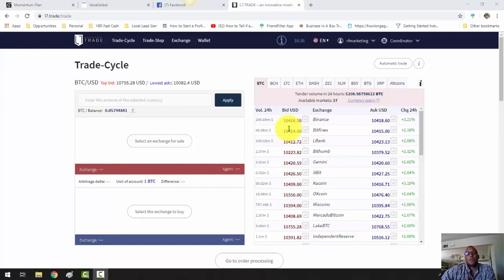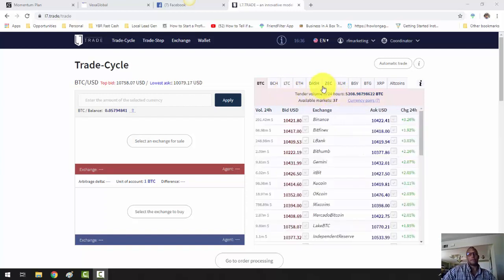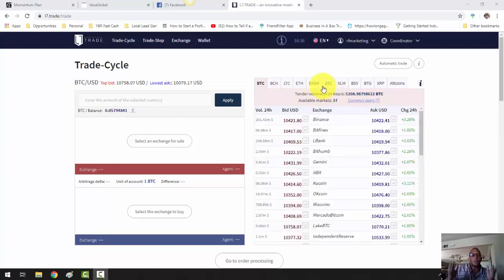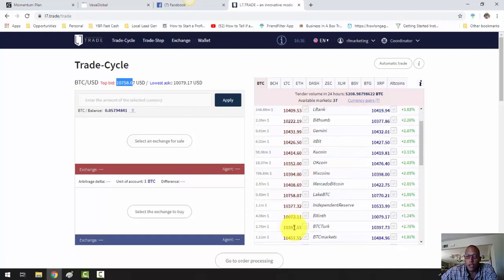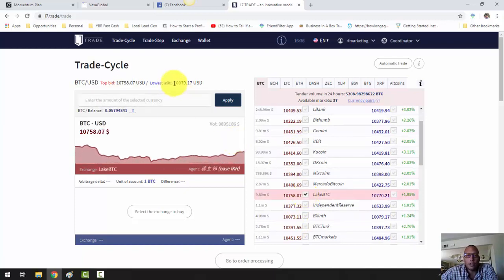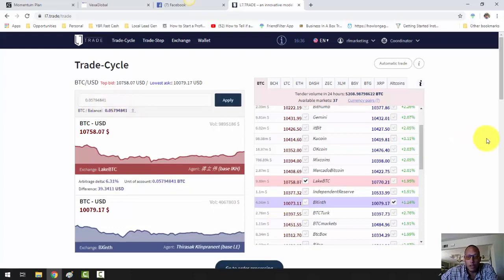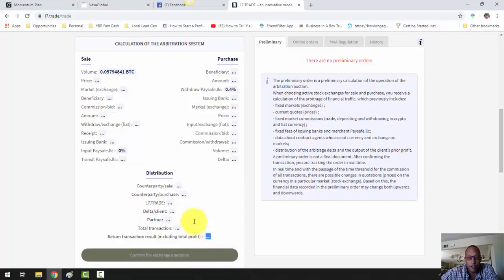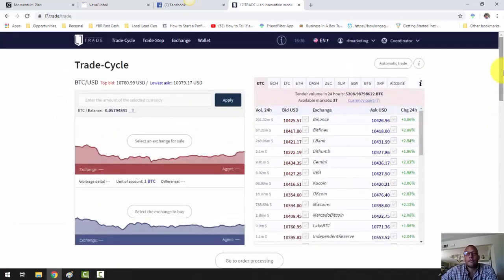How to Arbitrage Trade with L7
How to make money online using crypto arbitrage trading with L7 from arbitrage jon. arbitragejon shows you how to make daily profits with cryptocurrency arbitrage using L7. Bitcoin Arbitrage made simple.

Find out How to Arbitrage Trade with L7.

It's Unbelievably Easy Unlike Anything You've Ever Seen...

This is so simple.